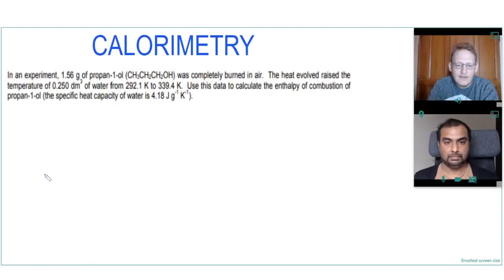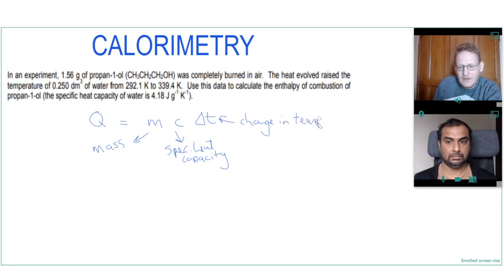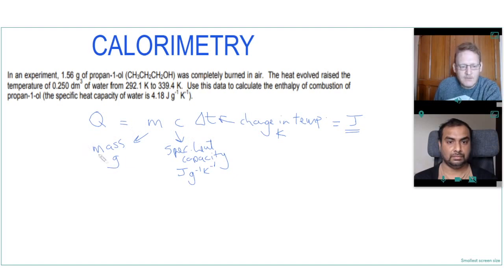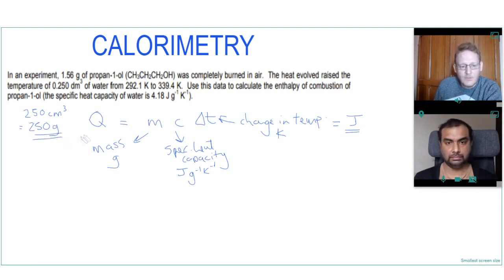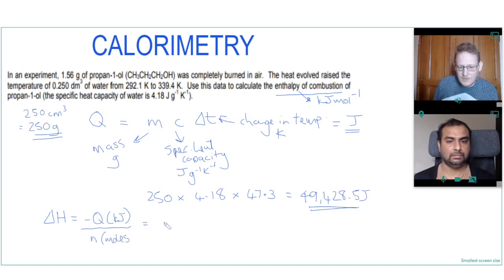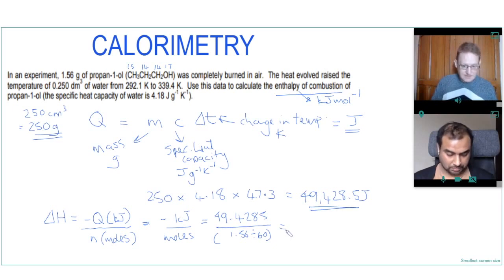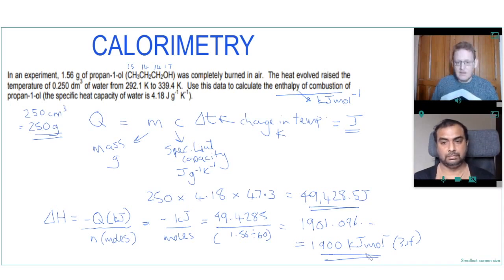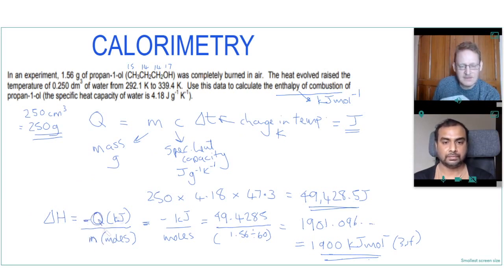A LEVEL CHEMISTRY CALORIMETRY CALCULATION